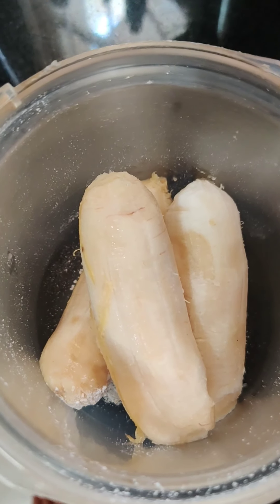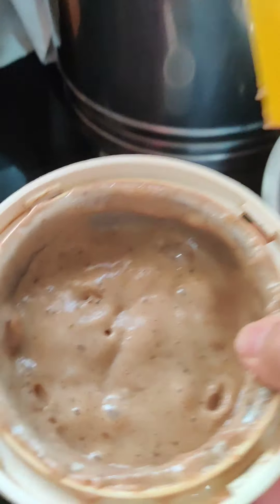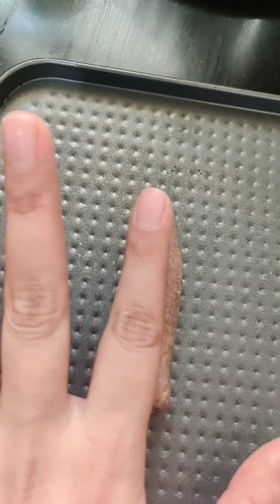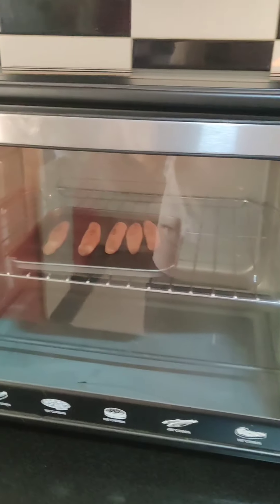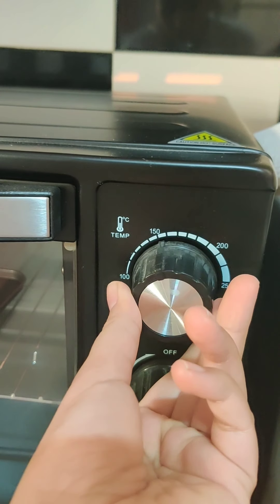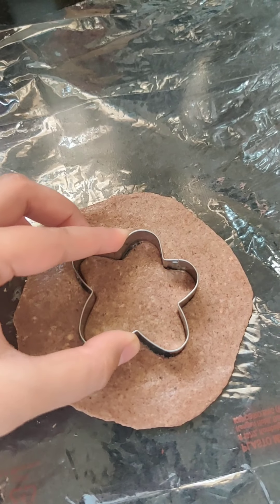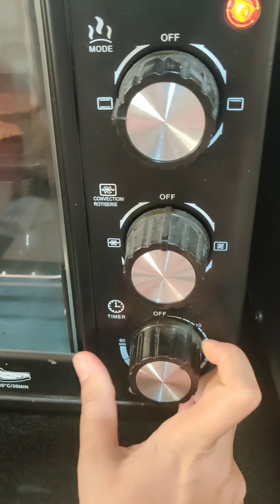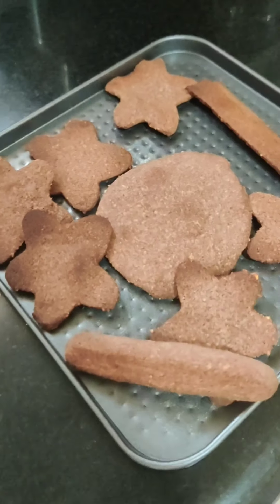Baby teething biscuit / snack